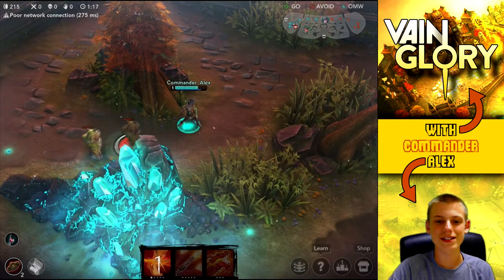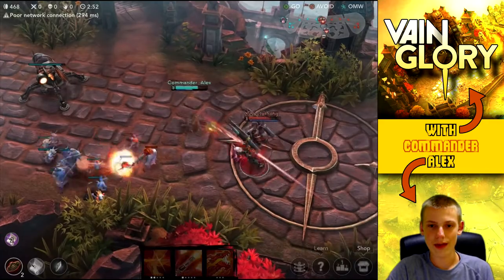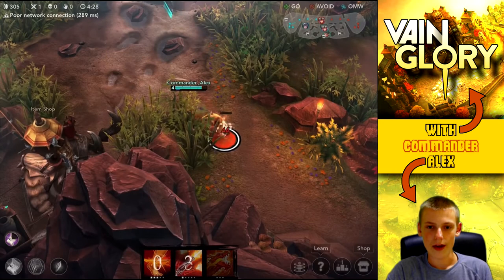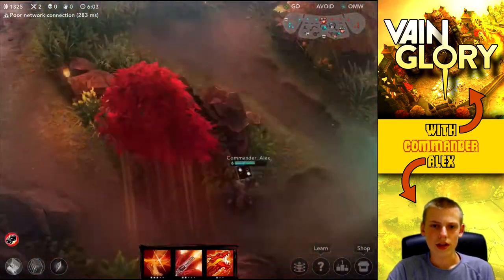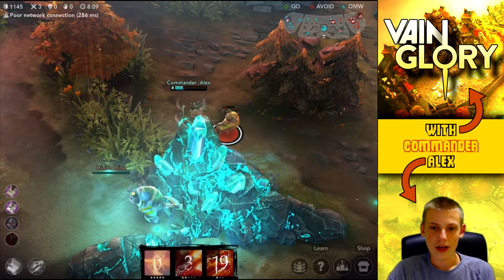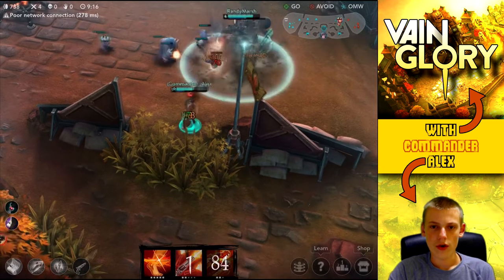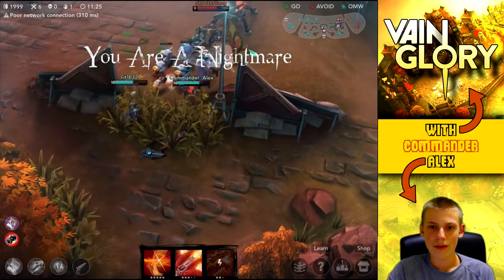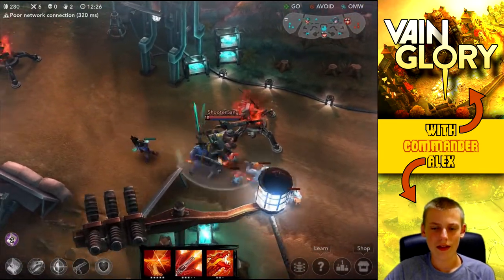Let's Play Vainglory - Ep 5 - Ringo Gone Wild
Video Info:
In this Let's Play Vainglory episode I show off a great 8-1 Ringo gameplay!

Free iTunes Gift Cards:

Follow the directions below to earn free iTunes gift cards that can be redeemed in you favorite mobile games! To be clear this service is 100% legal!

Directions
1) Open up your internet browser on your mobile device go to the URL
2) Register and click "Get Nanas"
3) At the top input the code "B361857" into the invitation code text box
4) Download AppNana Sync and login to AppNana Sync
5) Download Apps from the AppNana Sync App
6) Open each one for at least 30 seconds
7) Go to the "Rewards" tab and redeem your Nanas for Itunes gift cards